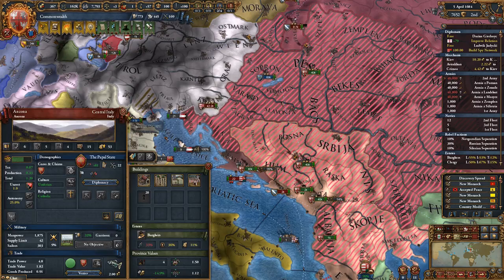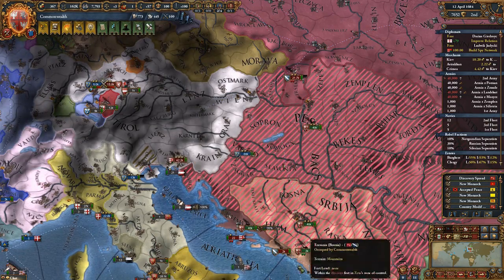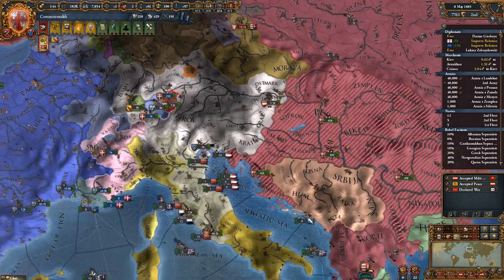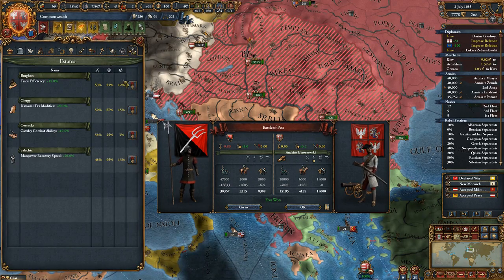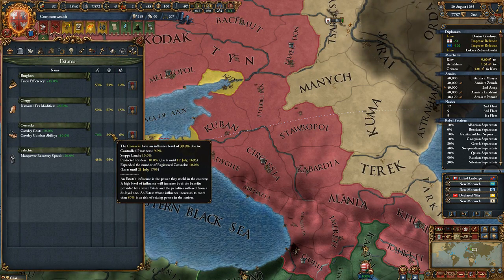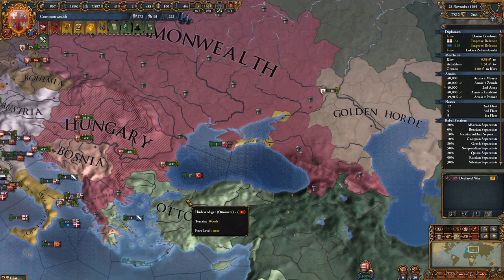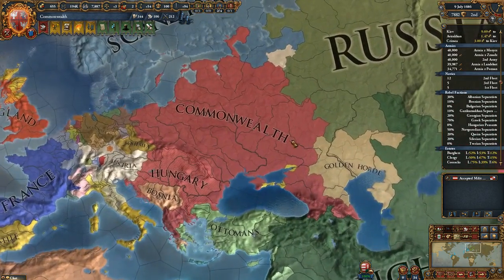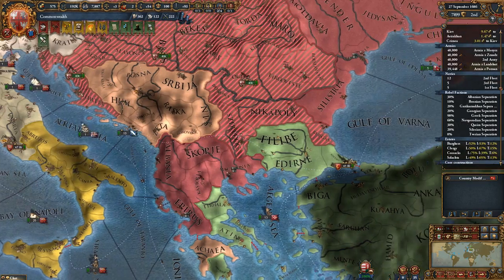The Timurid versus Poland Game, a Let's Play Europa Universalis IV! Multiplayer! Ep 63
Episode 63: Crushing Victory For Me!  Yay!

Bosnia and Hungary both lose huge tracts of the Balkans, I'm quite pleased.

Keb and I are back again to passively-aggressively compete with each other across the vastness of EU4.  In this Let's Play we've both gotten nations with flag/name changes in their future.  So hopefully we'll live long enough to do it.  As always our nations were picked from a random allotment of five. And this Let's Play is using the Rights of Man update on hard difficulty with historical lucky nations.

If you'd like to skip to any episode in the playlist, then follow
And, if you're brave, you can see both side by side